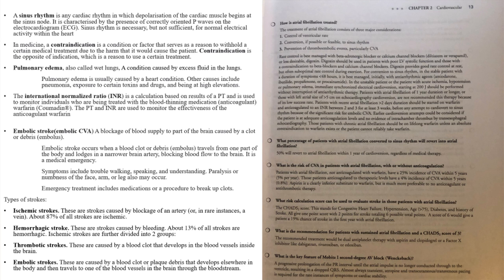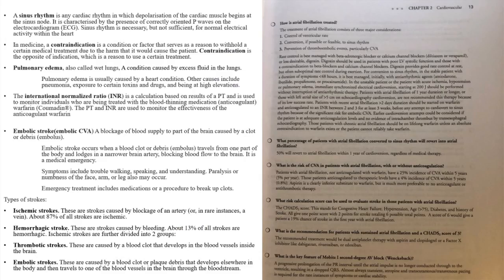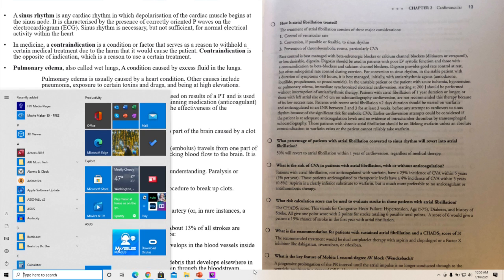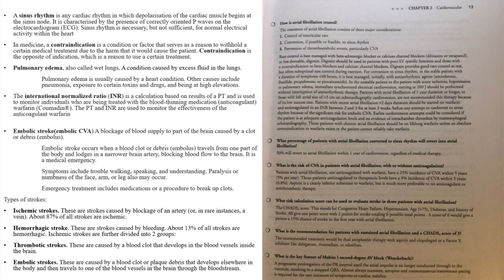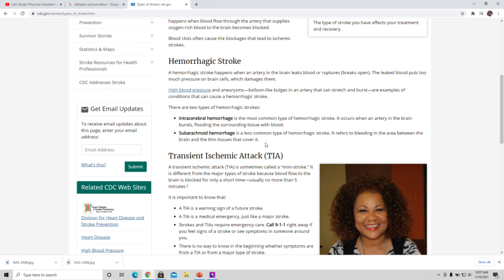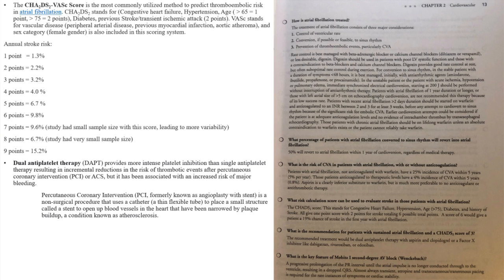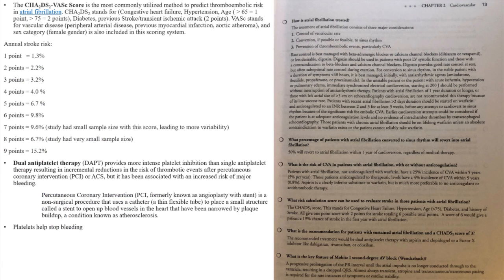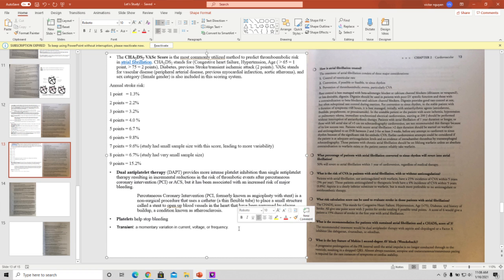Let's Study! Physician assistant exam review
just p 13 today